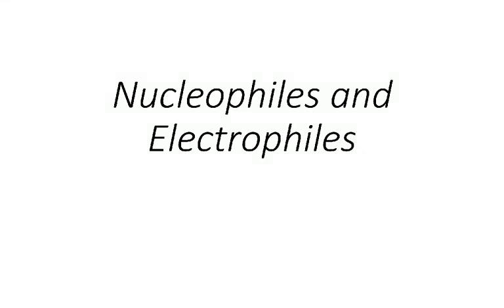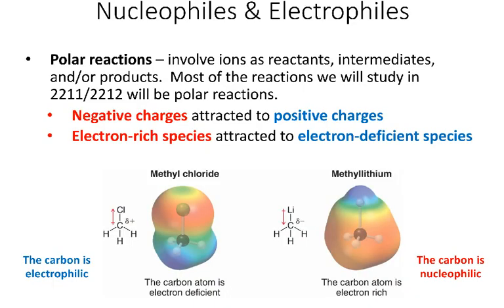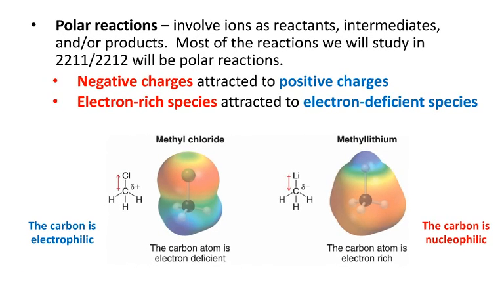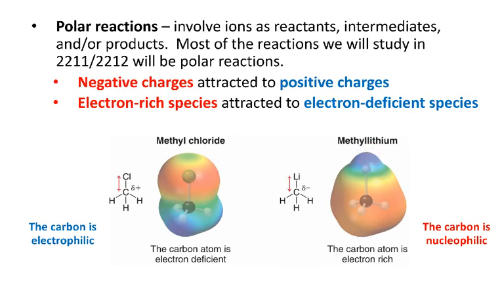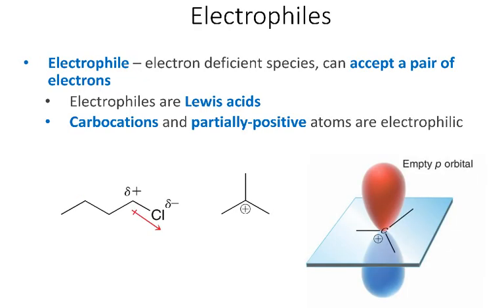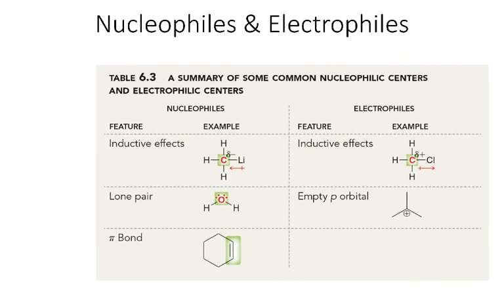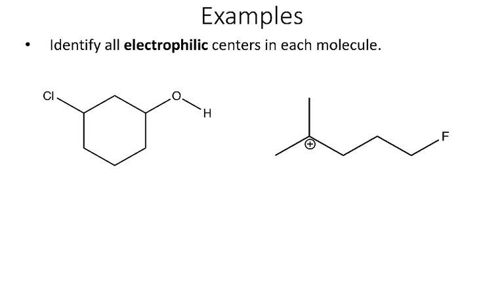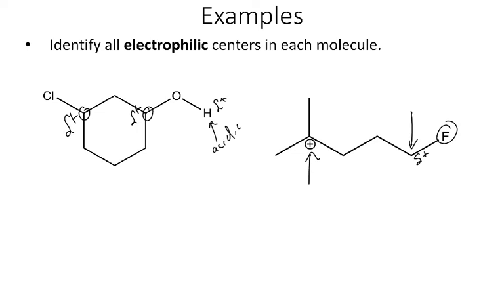Nucleophiles and electrophiles